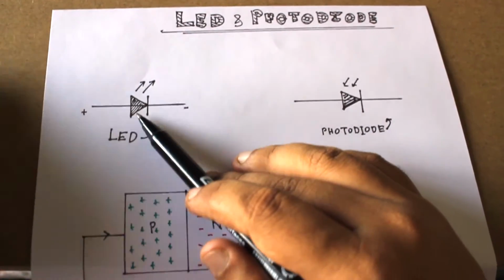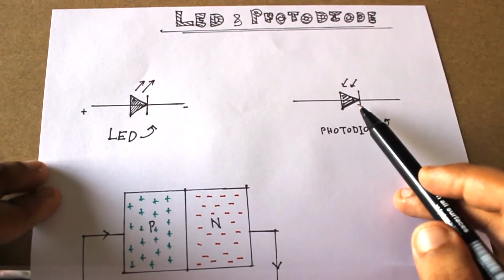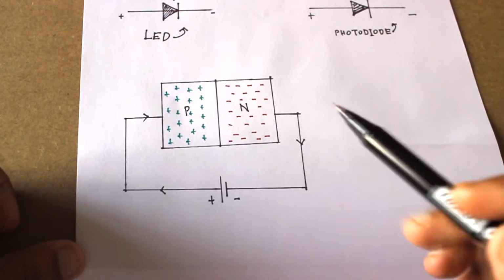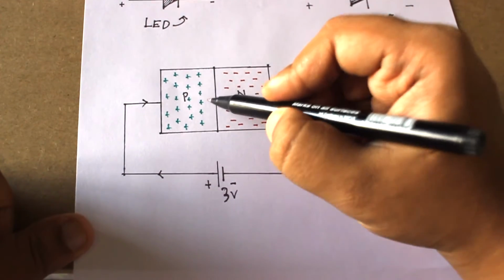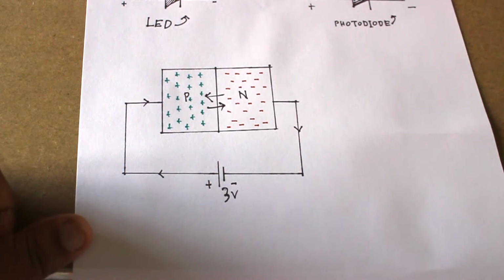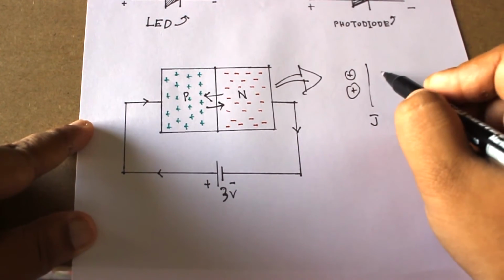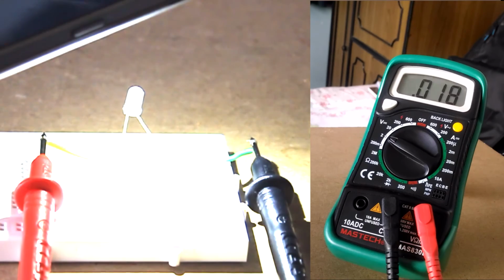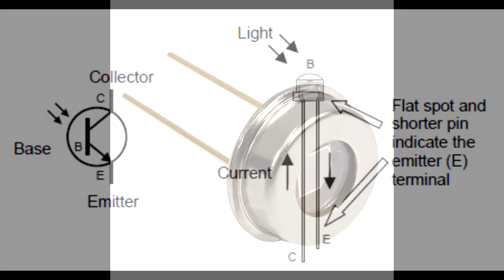LED and PHOTODIODE : ARE THEY SAME?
We all work with LED in almost every electronics project, whether it is used for giving a good look or a to give some sort of signal. But do you know how does it work? Well, we will show you.